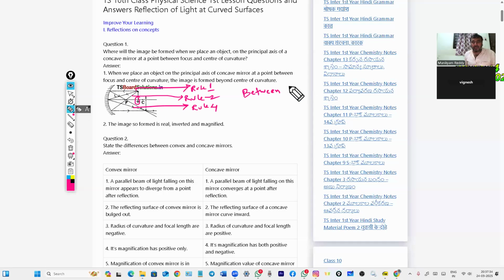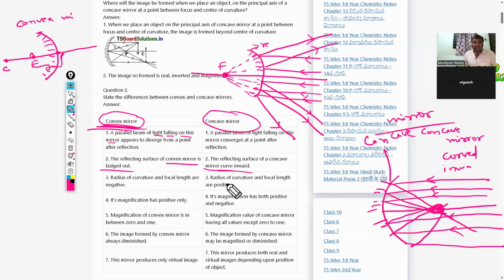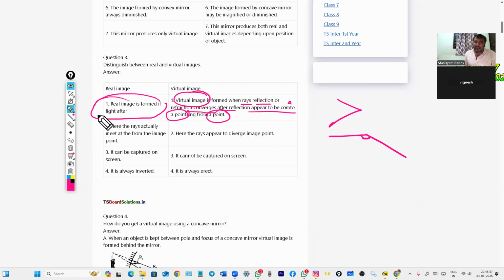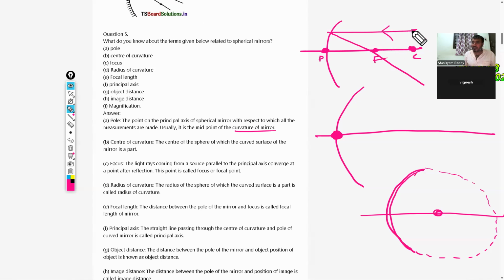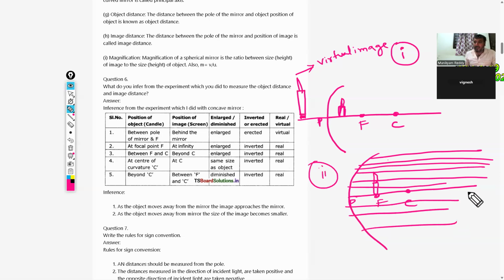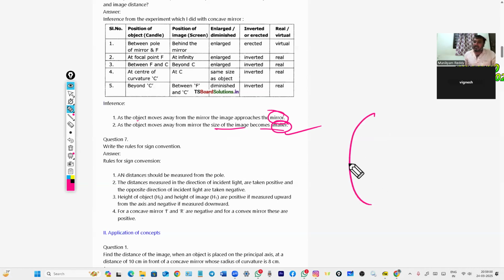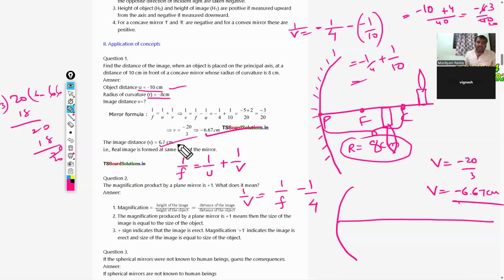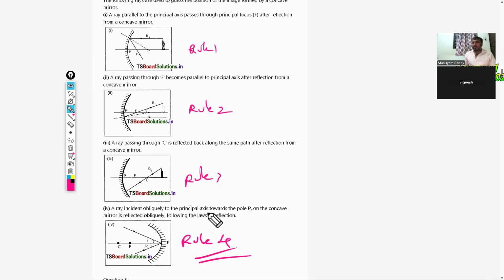Reflection of light at curved surfaces exercise problems